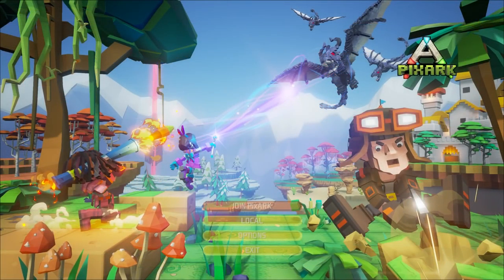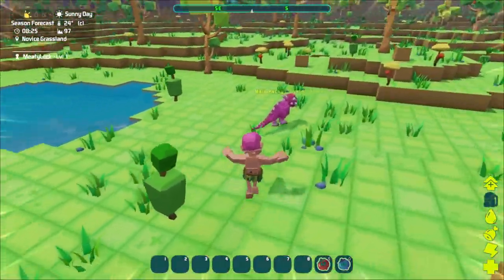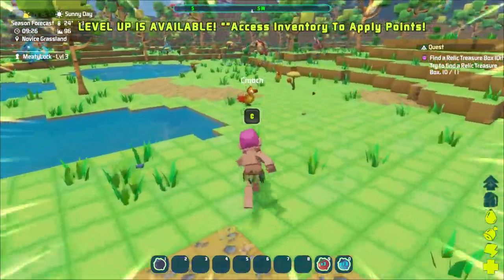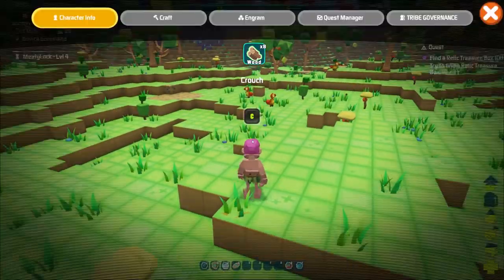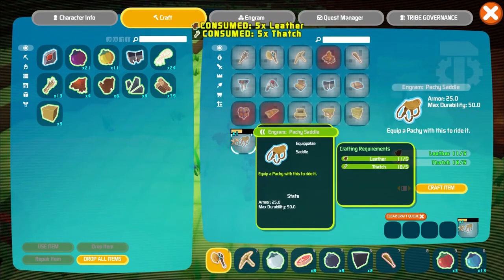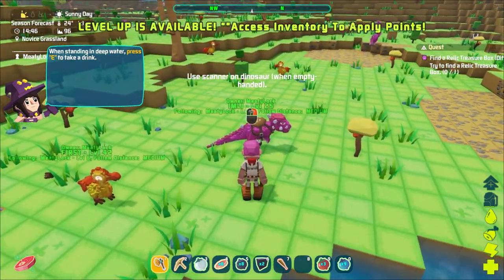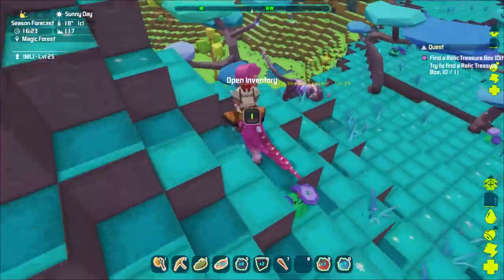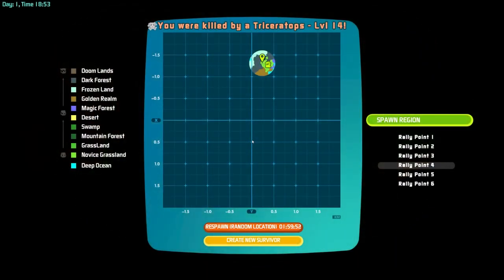PixARK - SO MANY NEW CREATURES & DINOS! HOW TO TAME, CRAFTING #1 - Let's Play Pix ARK Gameplay